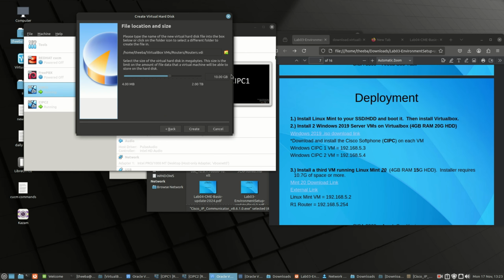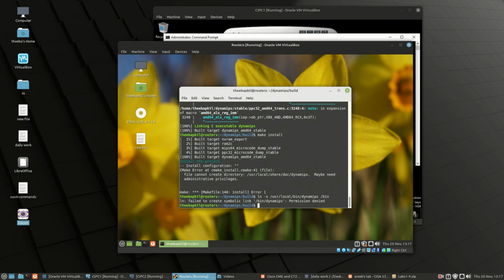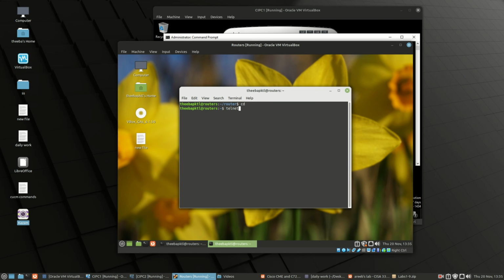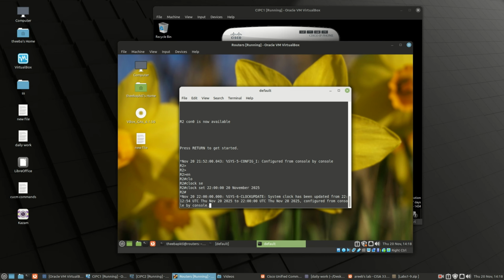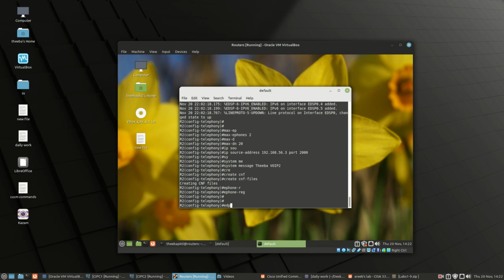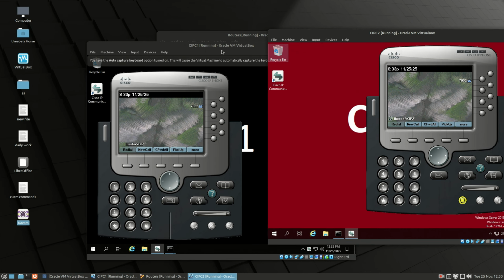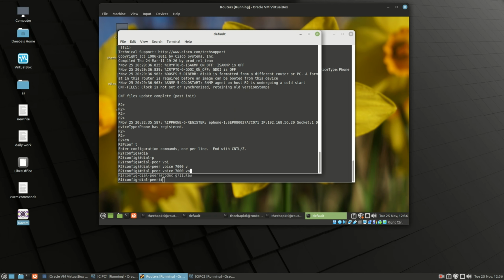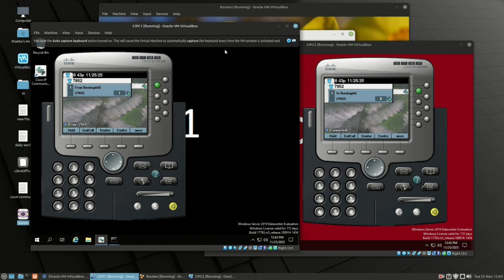VOIP Skill 2025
CISA-3360-Deploying VOIP System -Skill Exam by Theeba Pookkattil -A01415452